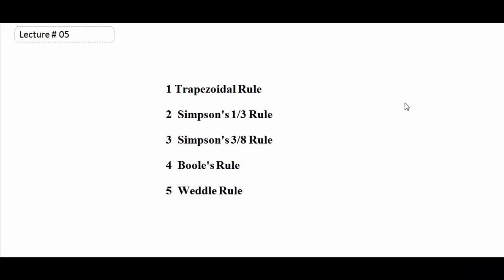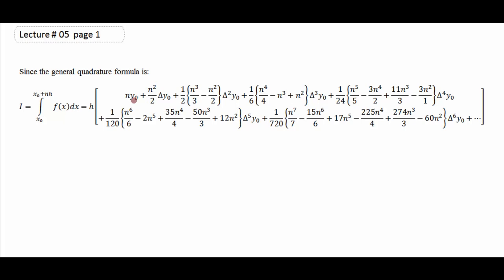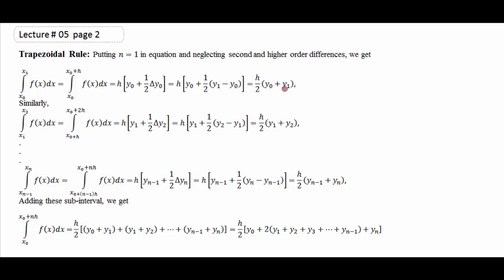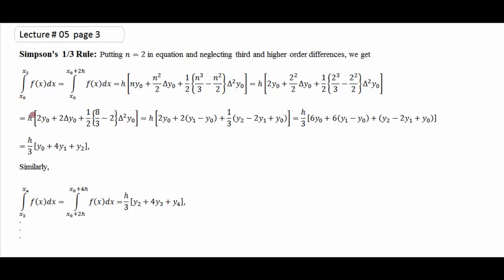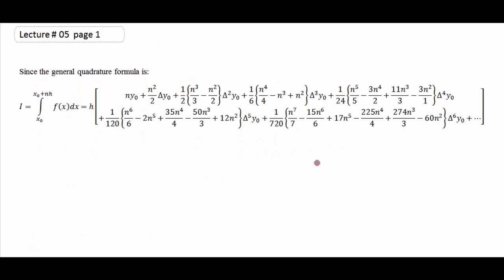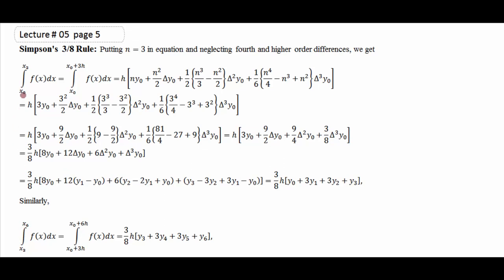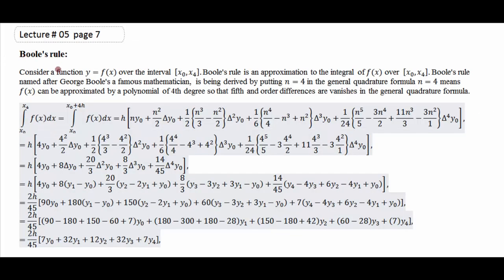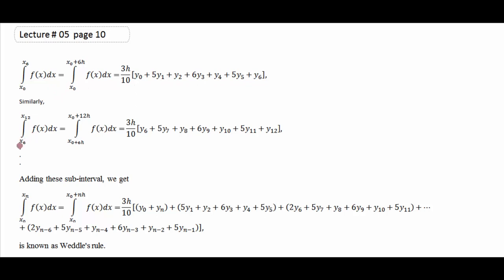Derivation of Trapezoidal rule, Simpson's 1/3 rule, Simpson's 3/8 rule, Boole;s rule, Weddle's rule,